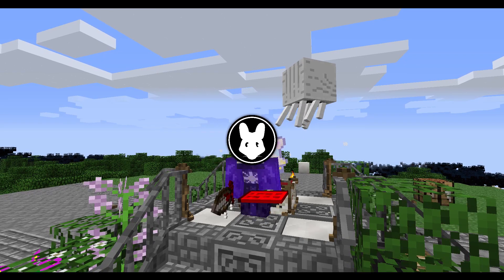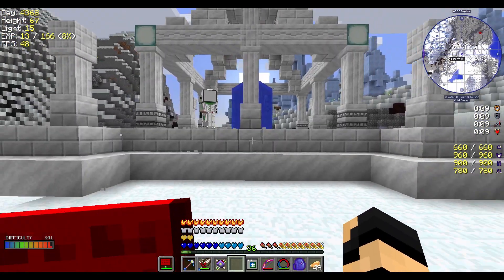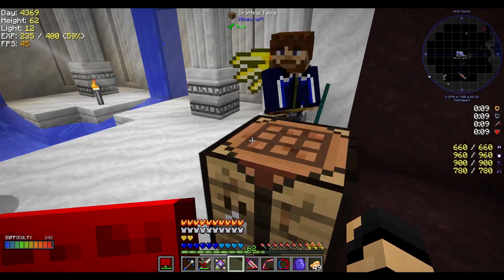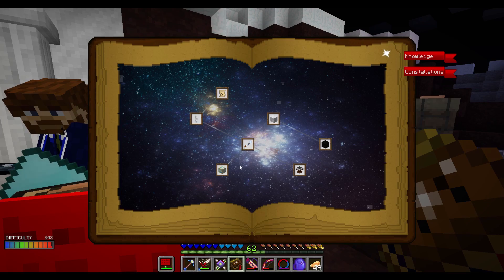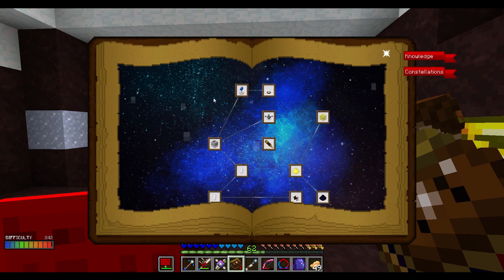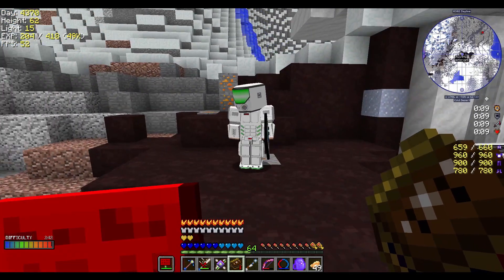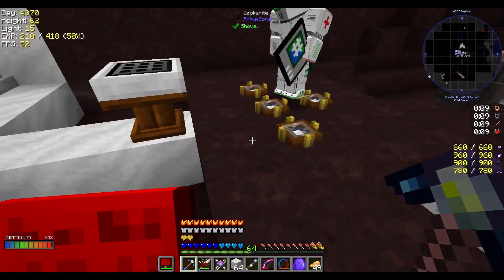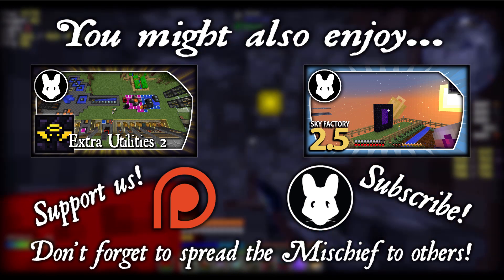Forever Stranded: Lost Souls - Astral! - 11 Mischief of Mice!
Join the Cobblenauts on a new adventure with this new modded Minecraft modpack by GWSheridan called Forever Stranded: Lost Souls! It's a sequel pack to the previous Forever Stranded modpack! It's brand new and now has a group of content creators teaming up in a new collaborative effort called the Cobblenauts trying it out! This is from the perspective of Vallen from Mischief of Mice and has only a few of the Cobblenaut crew including but not limited to some of the below: